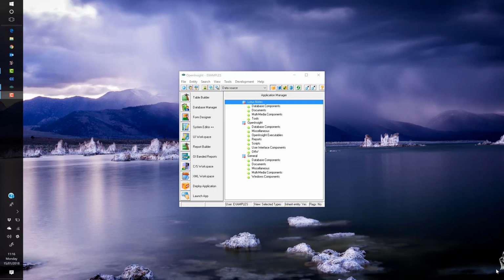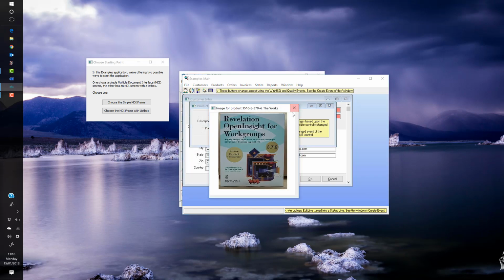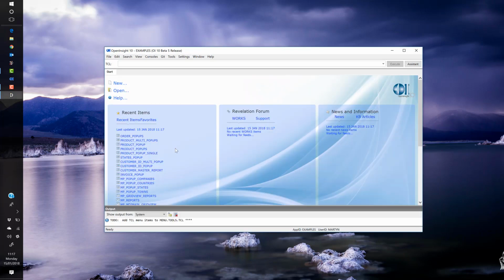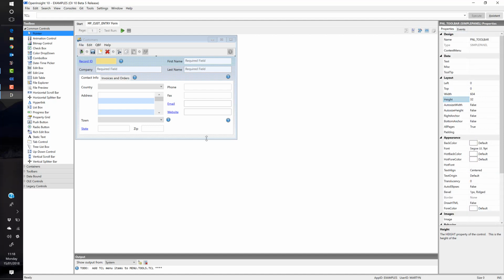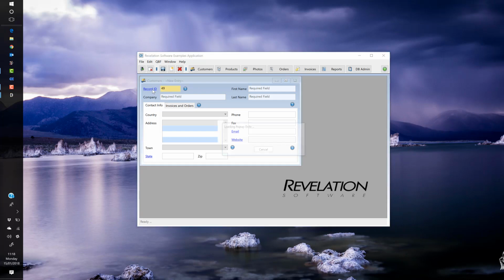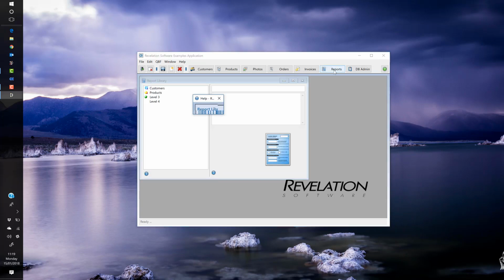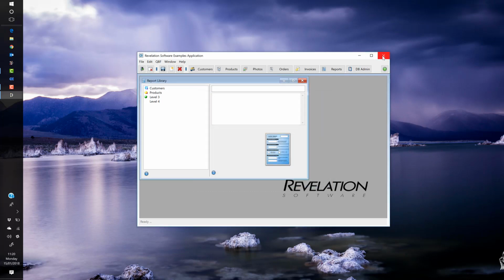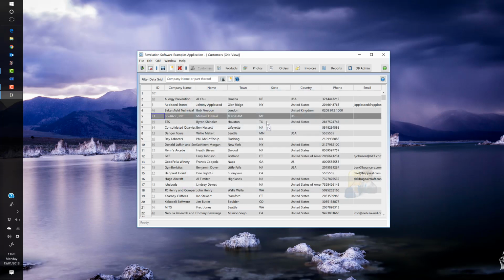New OI10 Examples Application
A quick video showing the new OpenInsight Examples application following conversion and a little work on the user interface.  This is still a work in progress.